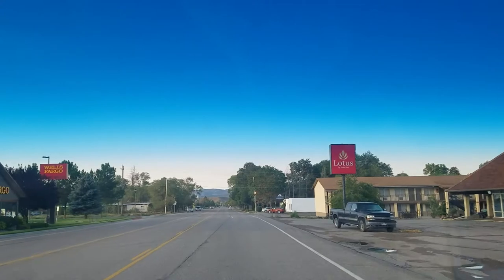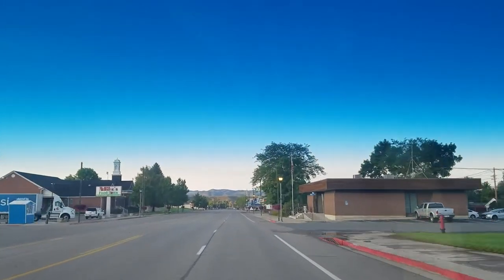Beaver Utah Mainstreet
A drive down main street, Beaver Utah